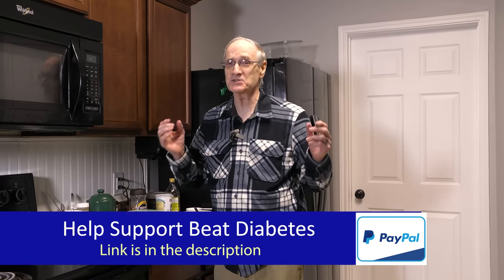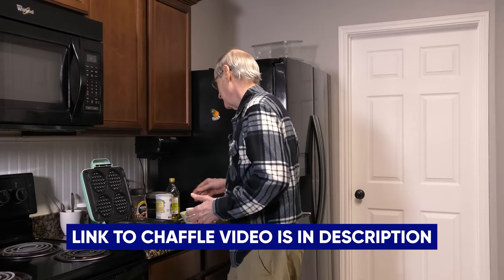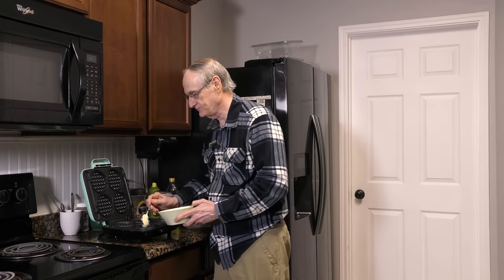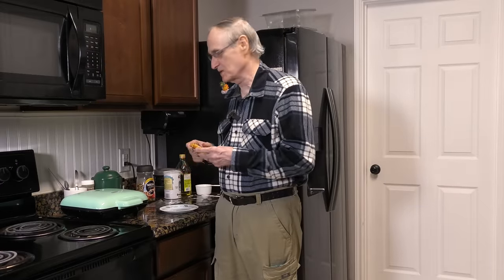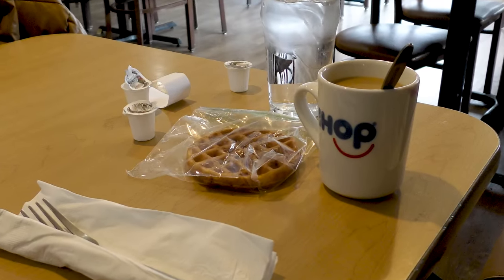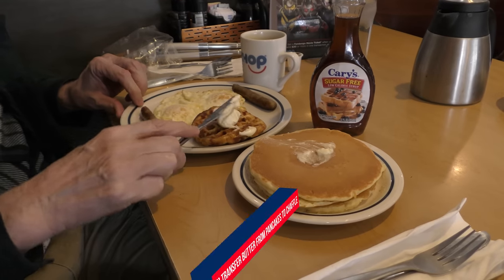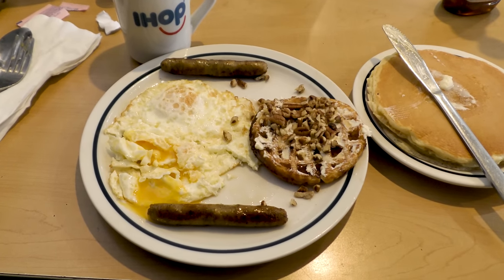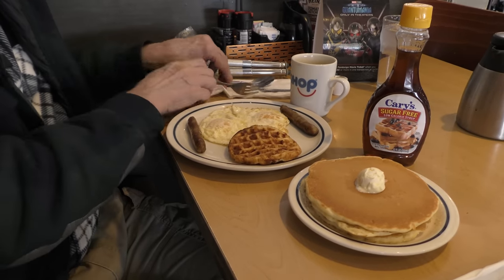The Special Food that Keeps Breakfasts from Spiking Glucose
Dennis demonstrates how to eat breakfast at a restaurant and keep glucose low.

"MORE FUNDAMENTALS OF BEATING DIABETES" VIDEO SERIES (For downloading) Order

Dennis & Benedicta's new Bible teaching podcast ("Discover the Word with Den & Ben")